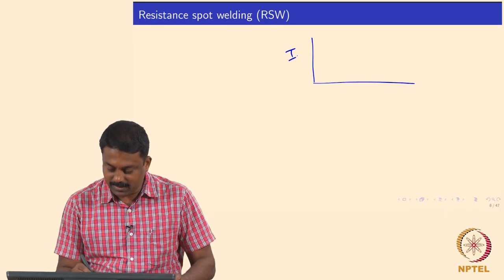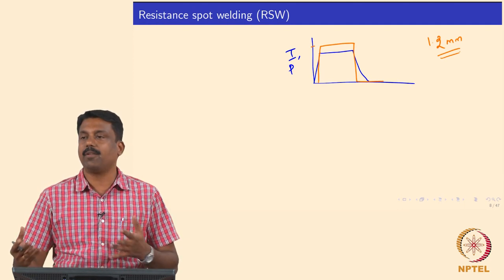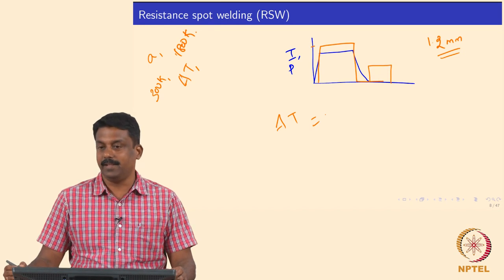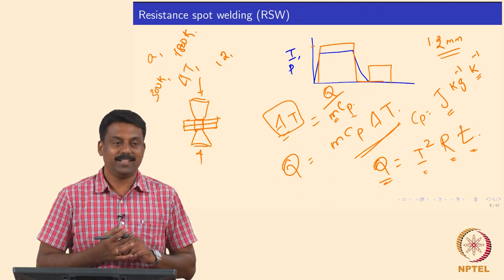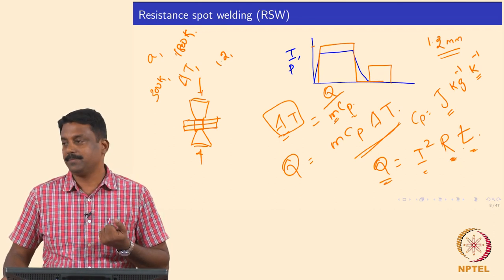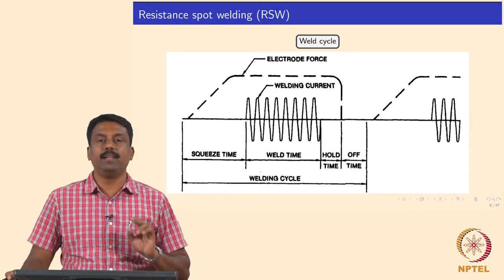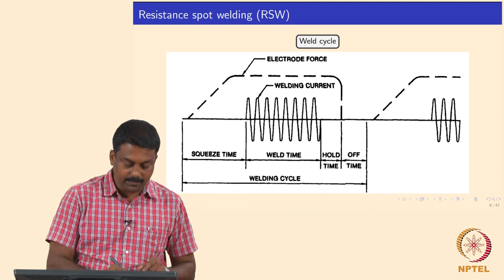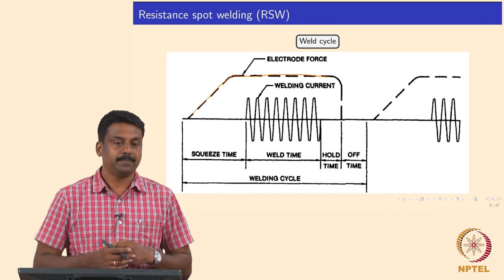Resistance spot welding - Part 01